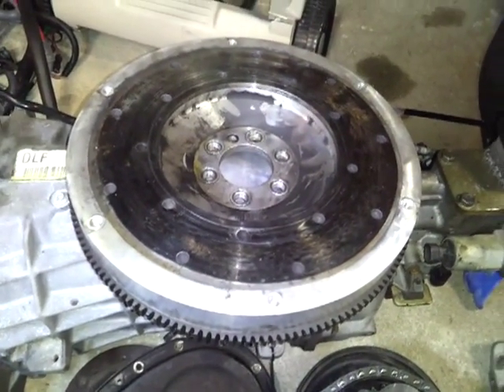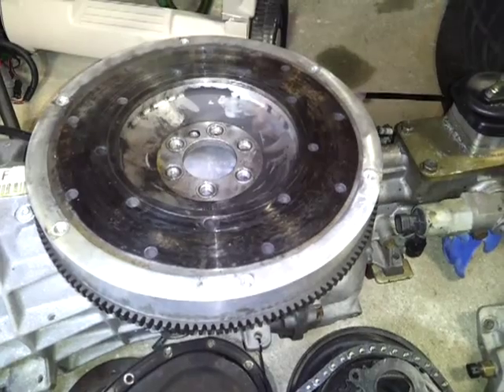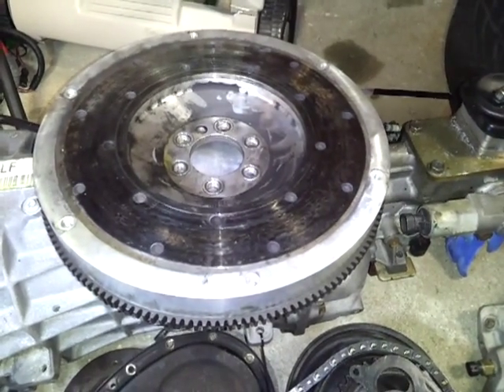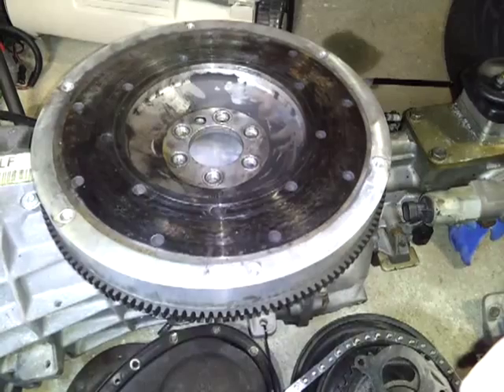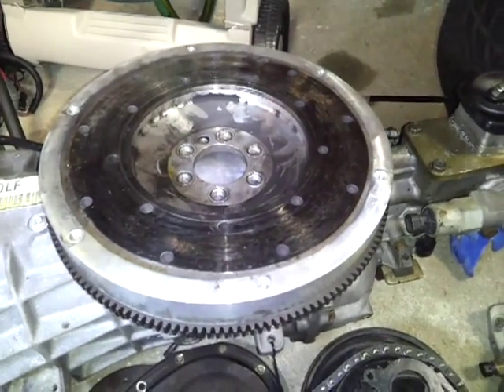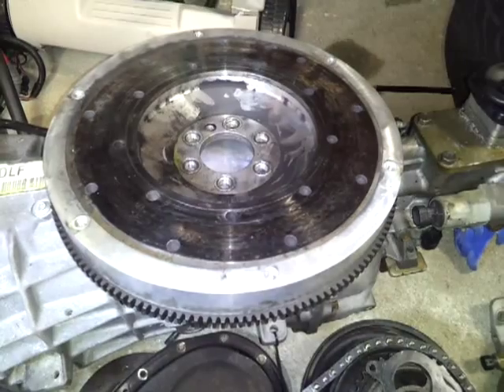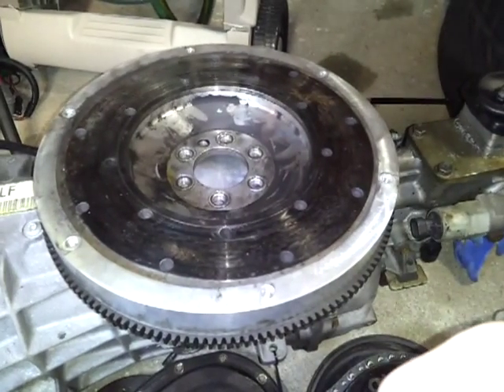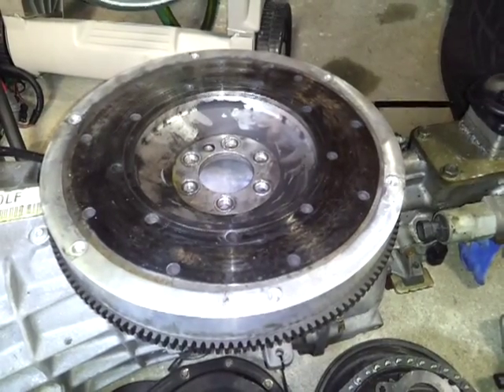ALUMINUM FLYWHEELS - pros and cons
Aluminum flywheel pros and cons .. Questions answered  prostreet drag road race, mustang camaro mopar bmw nova chevelle prostreet promod cobra corvette